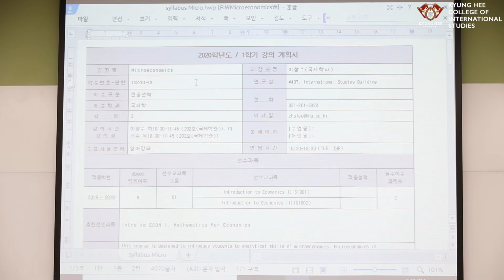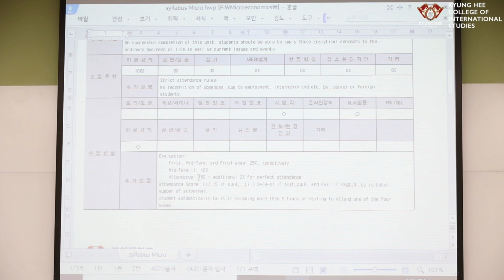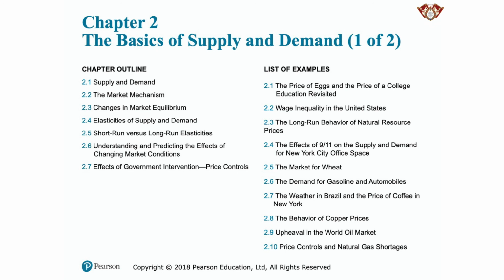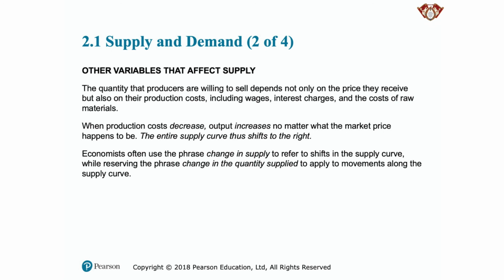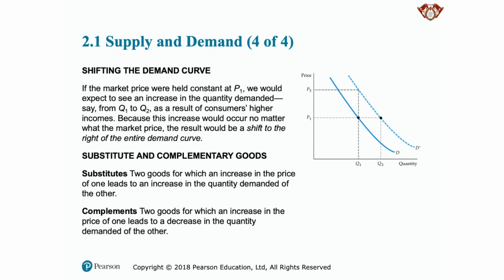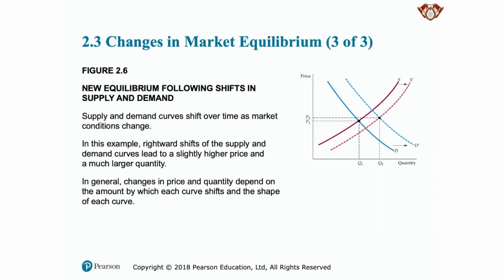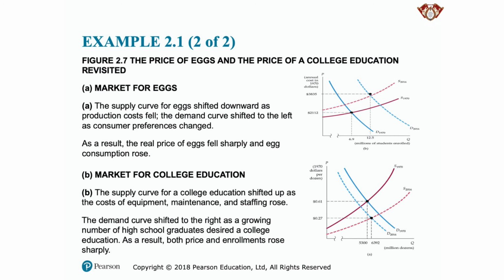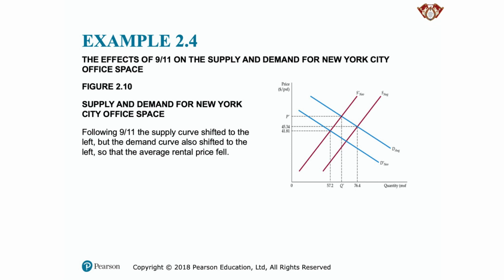Microeconomics Chap2 P1 W1P1